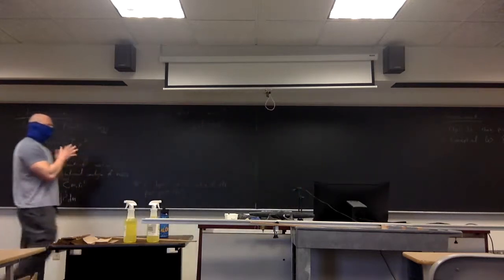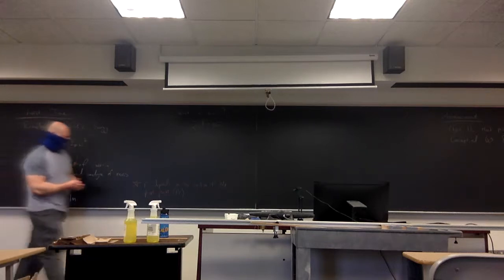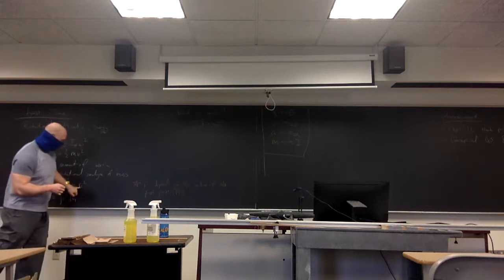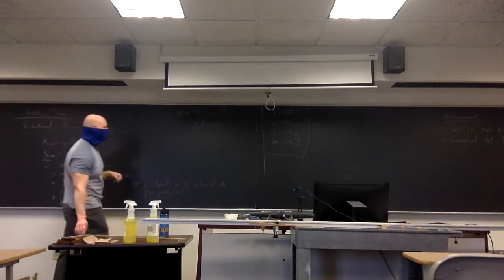PHYS205 March 19, 2021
Today, we continued our conversation of moment of inertia, also known as rotational inertia, and rotational kinetic energy. We finished by investigating rolling without slipping.